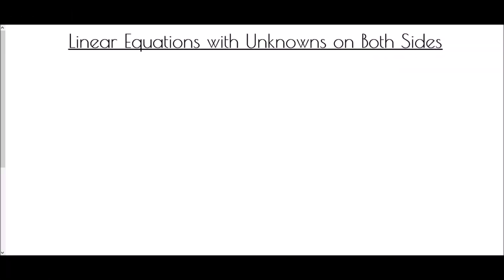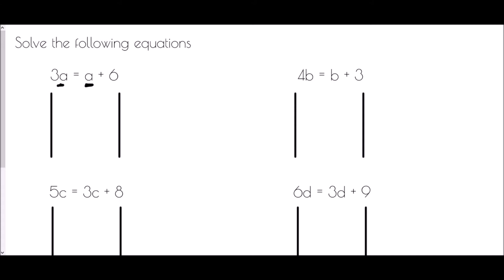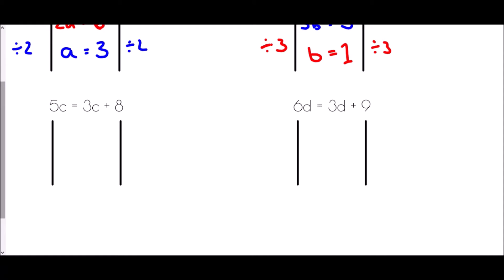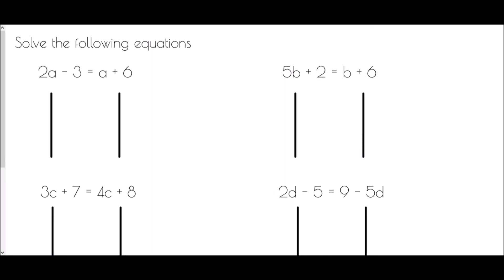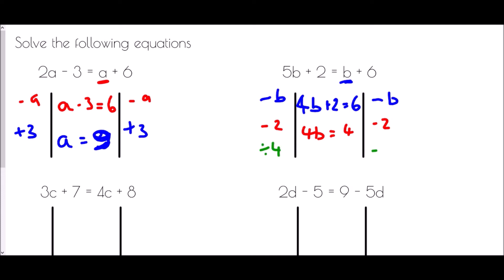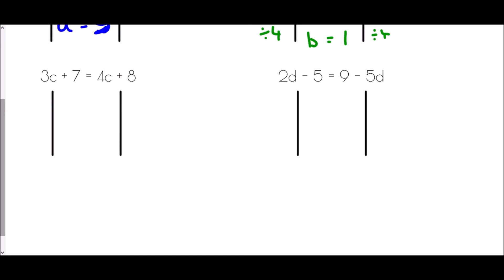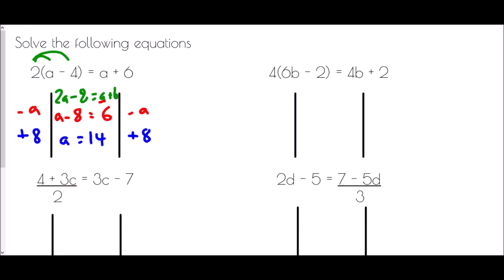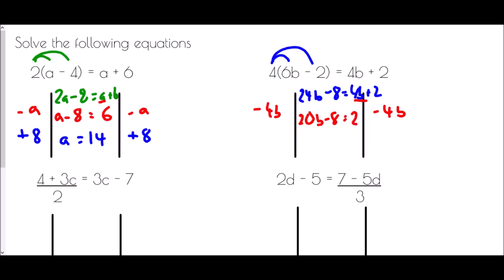Solving Equations with Unknowns on Both Sides - Mr Morley Maths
A "how-to" guide to solving equations with unknowns on both sides

A worksheet/notes jotter is available to accompany this video by clicking on the